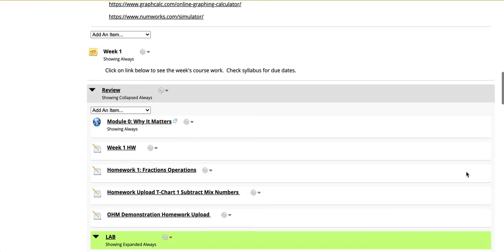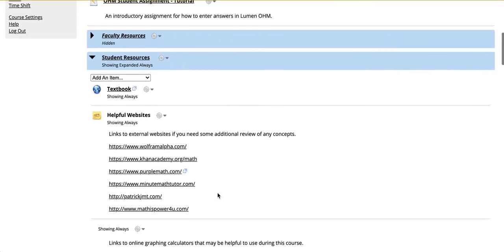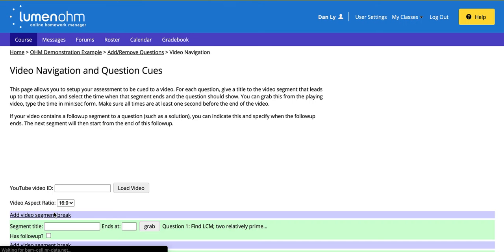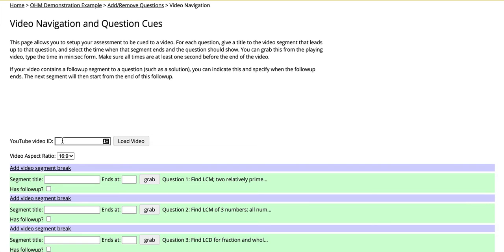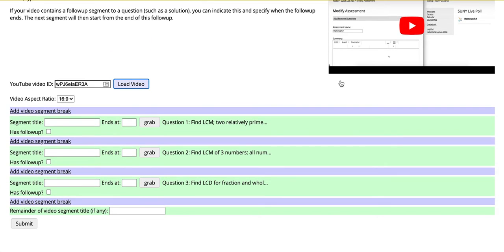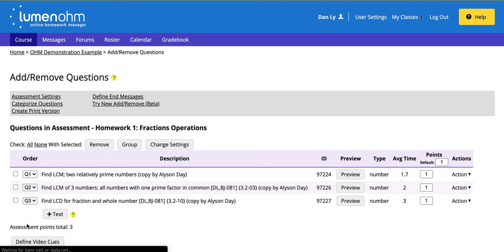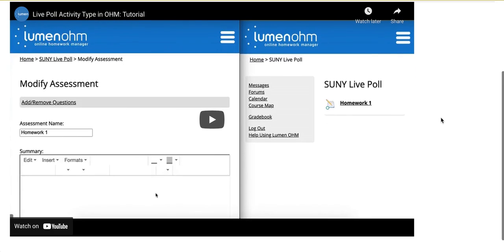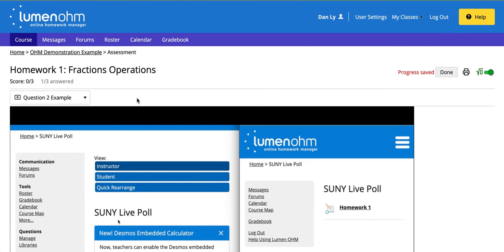OHM Video Cued Assessments - What is it and how does it work?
In this video, we will demonstrate how to enable the Video Cued Assessment that converts existing OHM questions to populate into existing videos at specific time breaks.